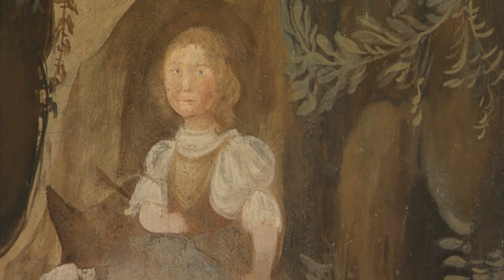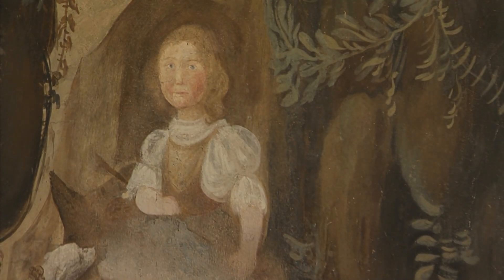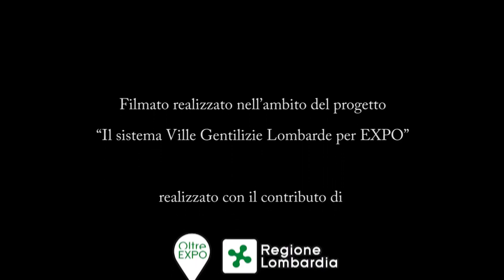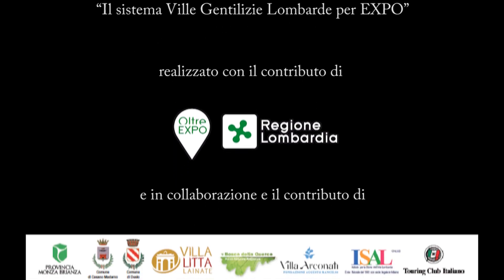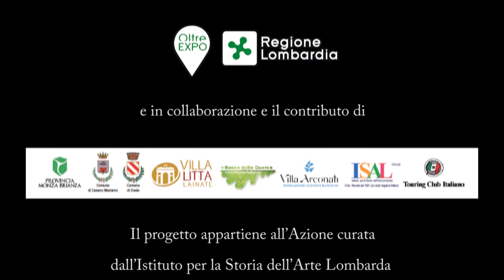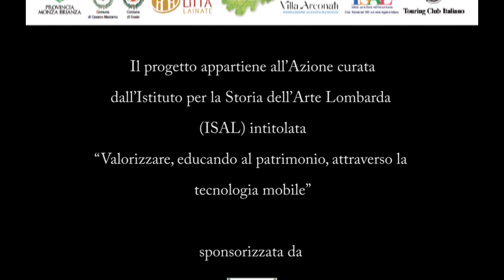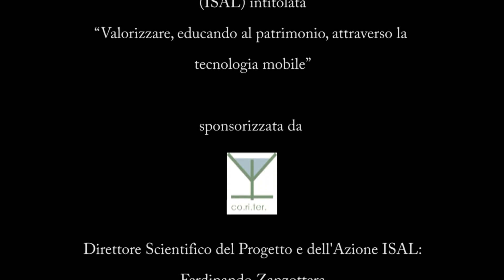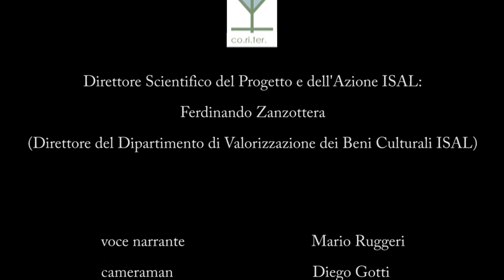Interno - Stanzino detto "della covetta"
Caratterizzata da un impianto planimetrico irregolare a base trapezoidale, questa stanza presenta pareti completamente rivestite da affreschi raffiguranti “boscarecce”, che riprendono iconografie e tematiche presenti nelle stanze adiacenti.